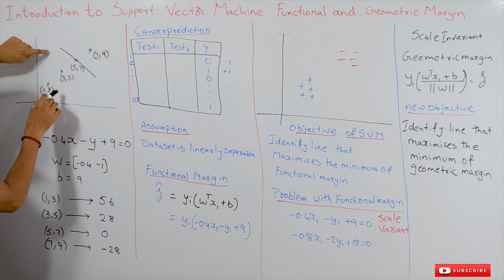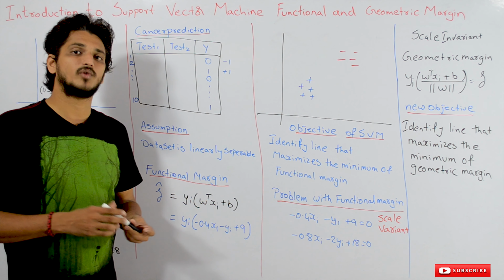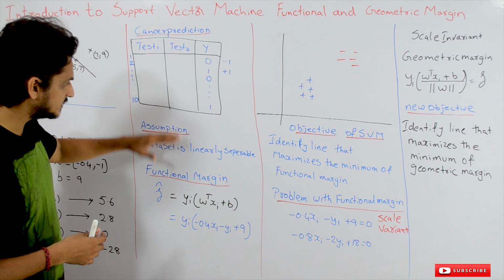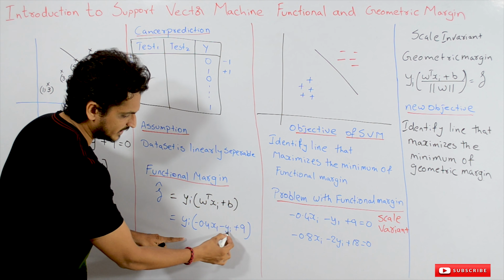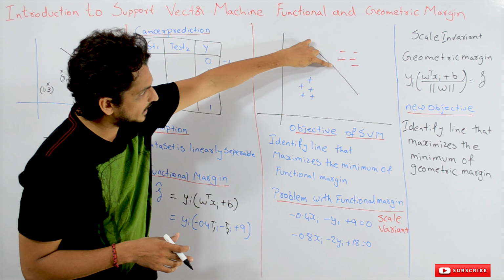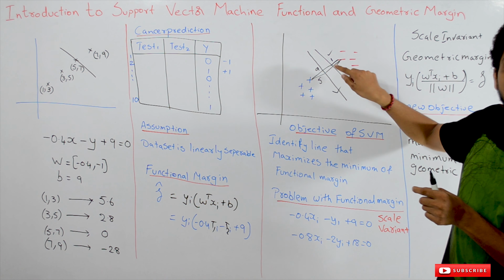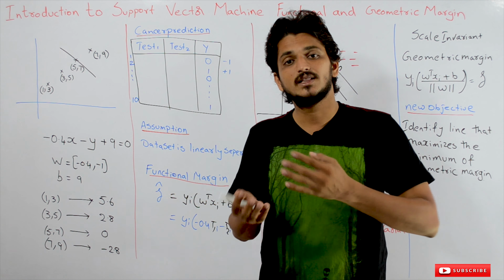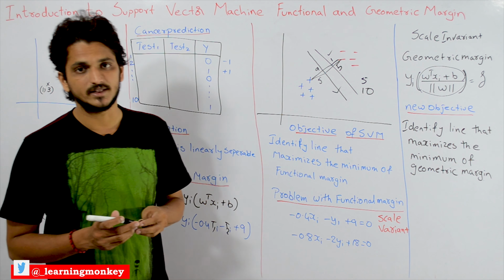Introduction to Support Vector Machine SVM Functional and Geometric Margin || Lesson 79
In this class, we discuss Introduction to Support Vector Machine SVM Functional and Geometric Margin.
Introduction to Support Vector Machine SVM Functional and Geometric Margin understanding requires some basic geometry.

Let's discuss the geometry first.

Take a line in a two-dimensional coordinate system.

Take a few points in the coordinate system and substitute it in the equation.

The point away from the line we get large value.

The point near to line we get small value.

On one side we get positive values and on the other side, we get negative values.

A point on the line we get zero.

This value we call it gamma hat which is the functional margin.

Problem with functional margin is?

The line equation multiply by some constant. we get another equation.

There are many equations that satisfy the same line.

The functional margin is different for different equations.

The functional margin is a scaled variant.

We can increase or decrease the value of functional margin by scaling.

We need an equation scale-invariant.

The distance of a point from the line is constant whatever equation we consider.

This we call it geometric margin.

This is equal to the functional margin divide by norm w.

Here in support vector machine assumption is data is linearly separable.

The support vector machine can be applied only to binary classification.

The goal of the support vector machine is to maximize the geometric margin.